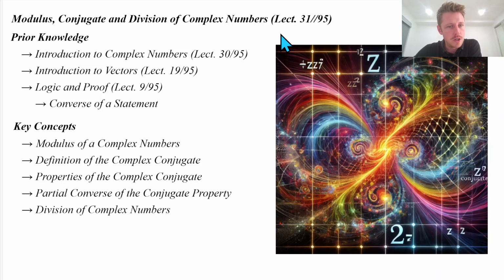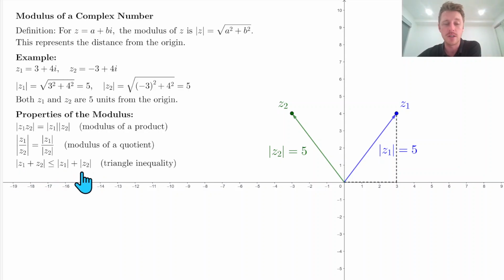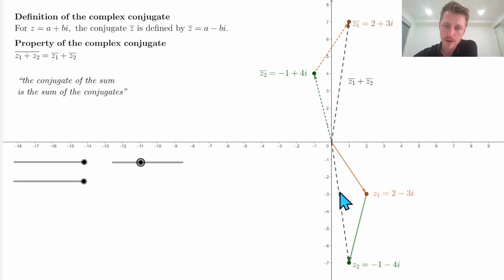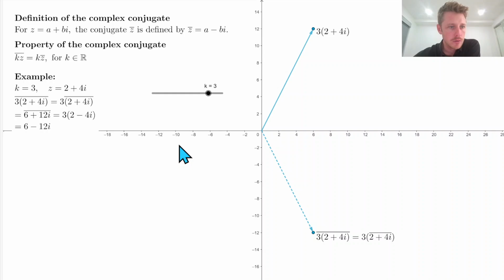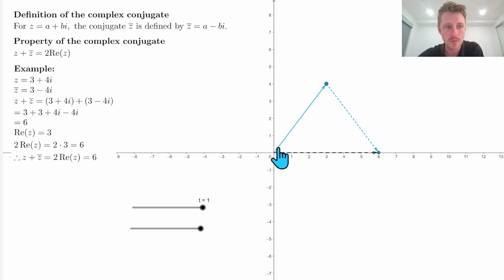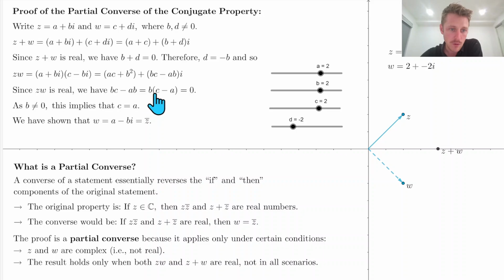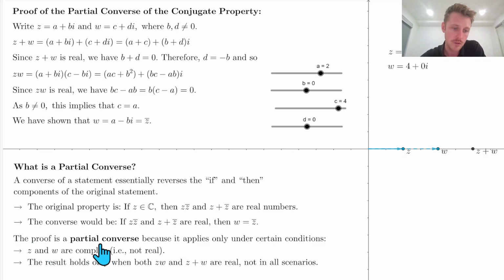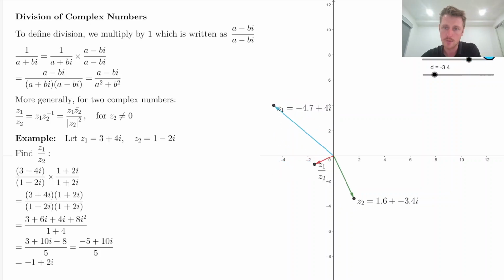SM3431: Complex Numbers - Modulus, Conjugate and Division Explained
Prior Knowledge

00:00 Overview of the Modulus, Conjugate and Division
01:46 Modulus of a Complex Number
03:27 Properties of the Modulus
05:23 Definition of a Complex Number
06:54 Complex Conjugate of a Sum
09:22 Complex Conjugate of the Product
12:00 Scalar Multiple of the Complex Conjugate
13:37 Product of Complex Number and It's Conjugate
15:23 Sum of a Complex Number and its Conjugate
17:18 Proof of the Partial Converse of Complex Conjugate
24:27 Division of Complex Numbers